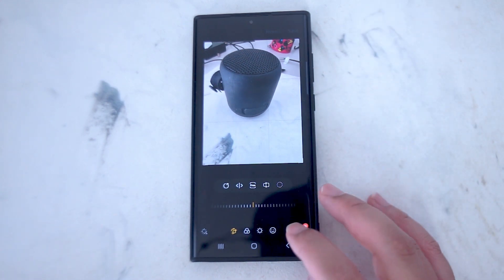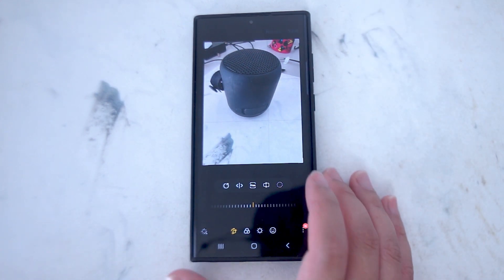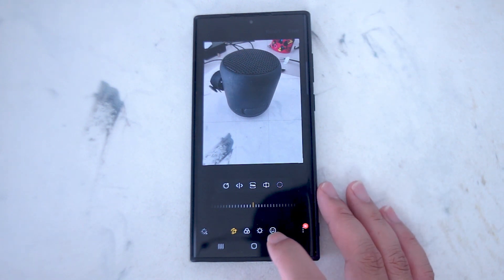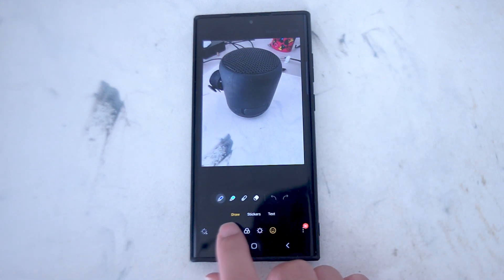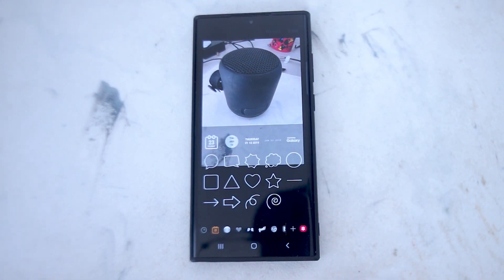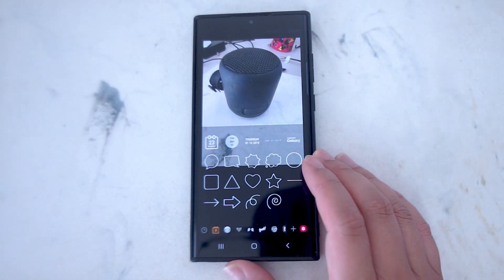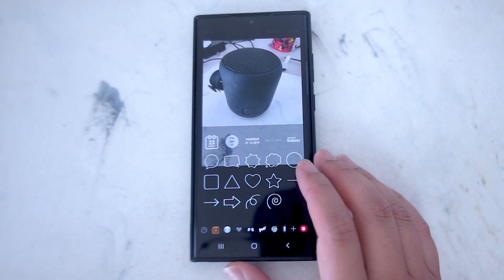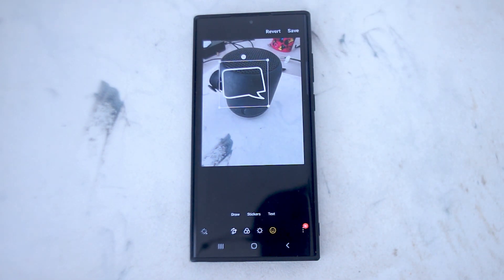Samsung S22 Ultra - How to add stickers to photos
This video will go over How to add stickers to photos on the S22 Ultra